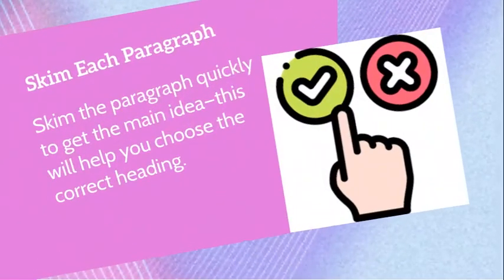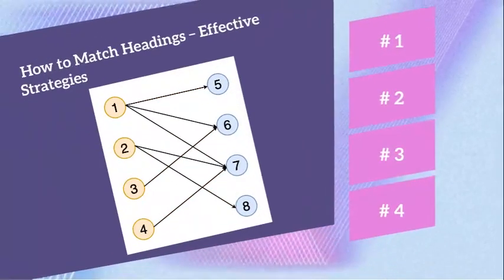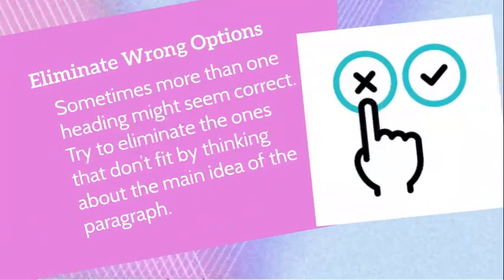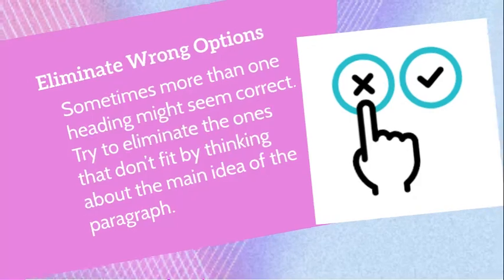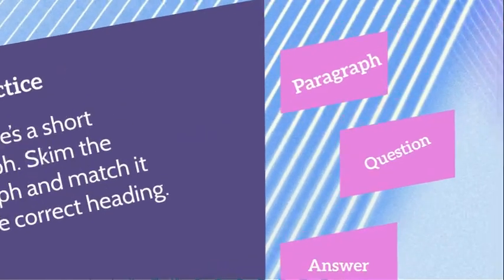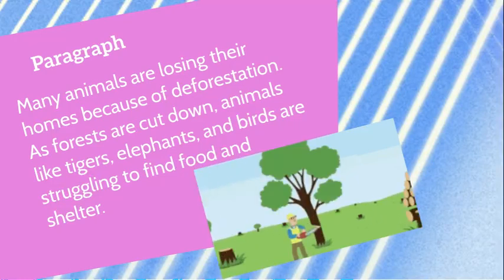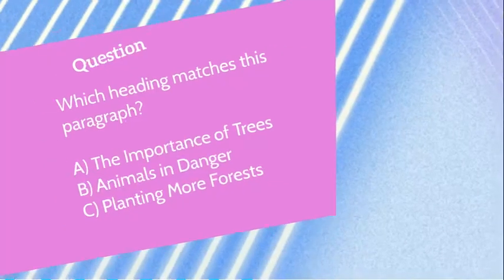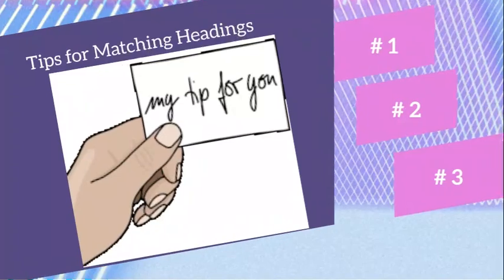Matching headings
You will learn how to match headings with reading paragraphs